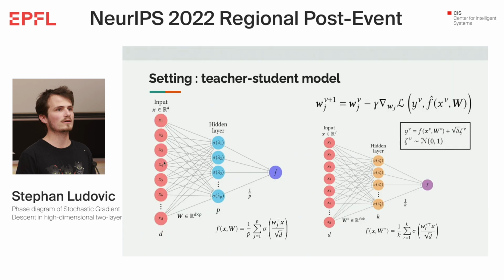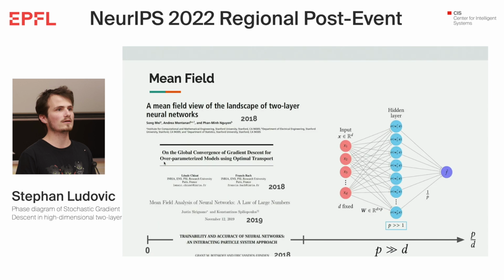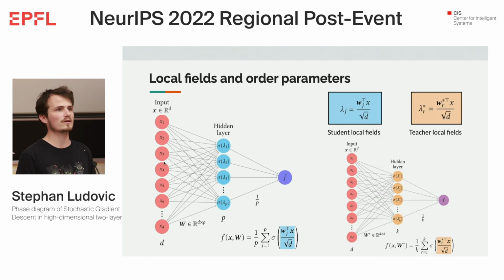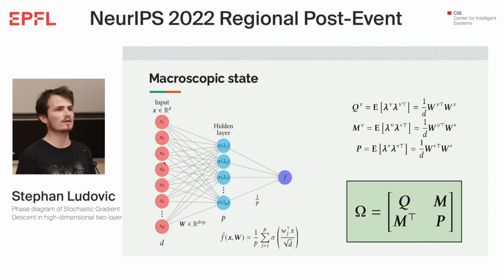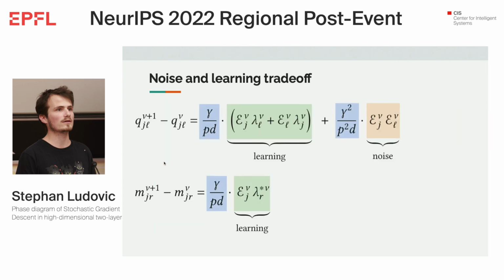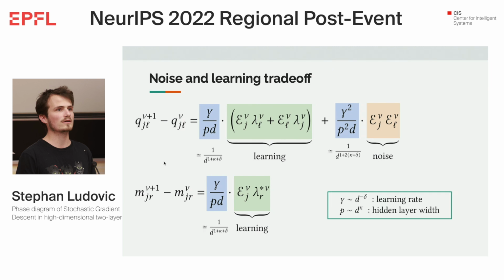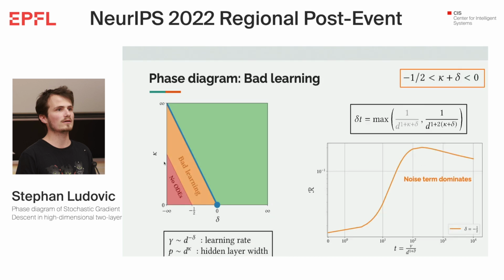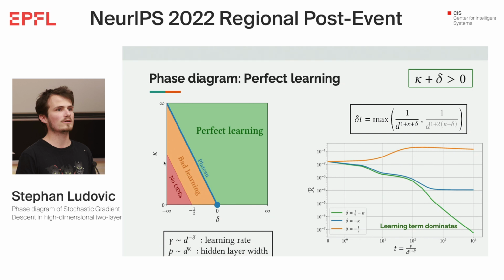EPFL CIS NeurIPS 2022 Regional Post-Event: Ludovic Stephan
Phase diagram of Stochastic Gradient Descent in high-dimensional two-layer neural networks - Ludovic Stephan